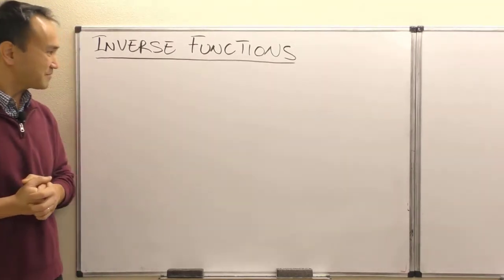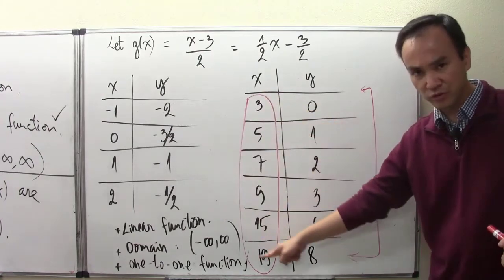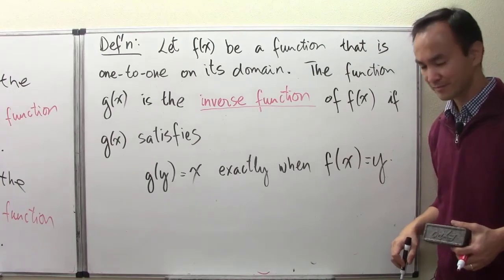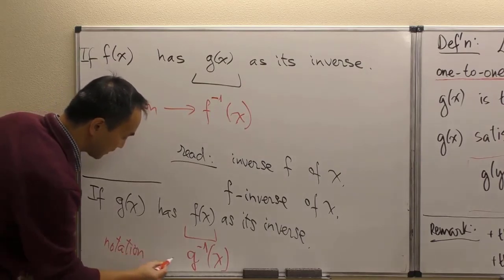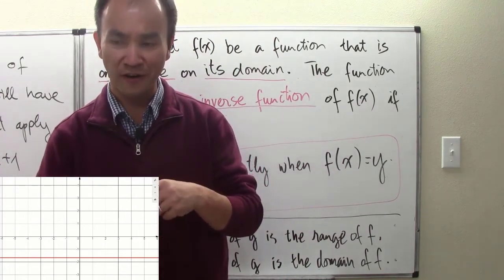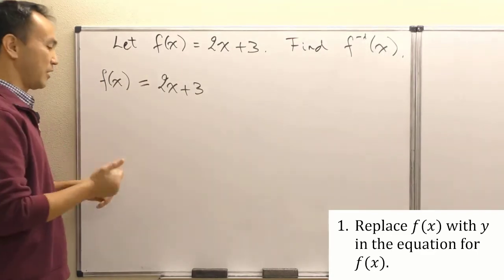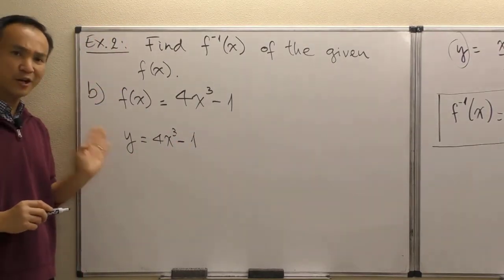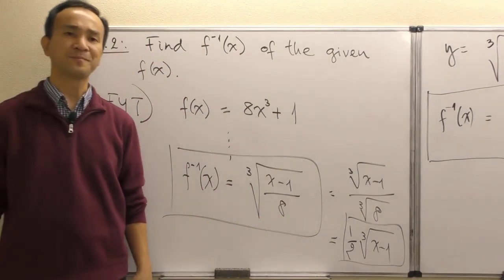141_F014: Inverse Functions - Part I